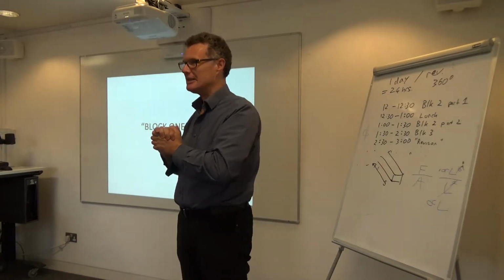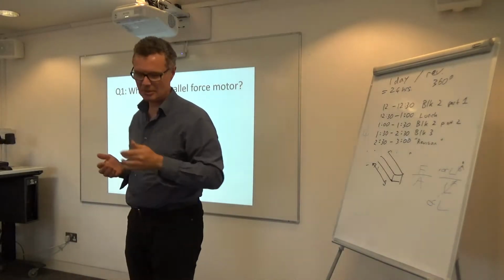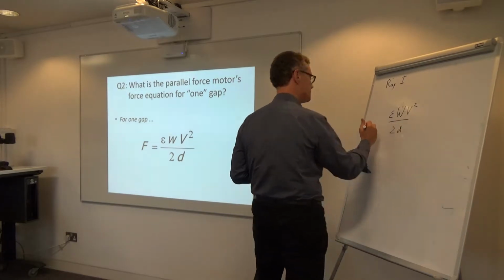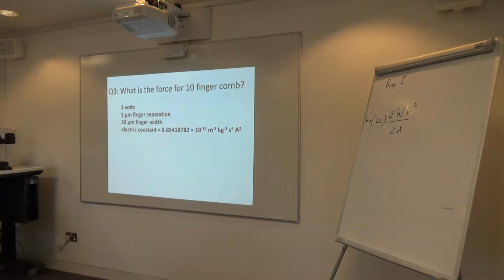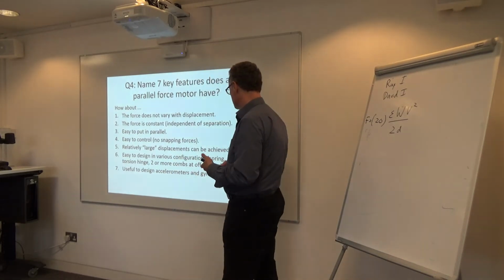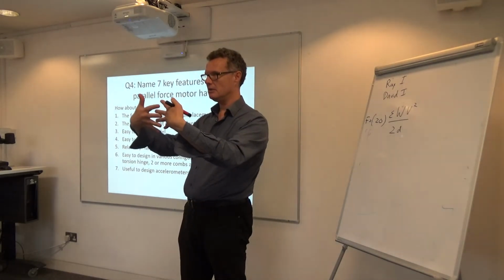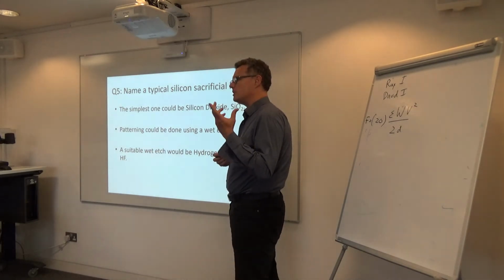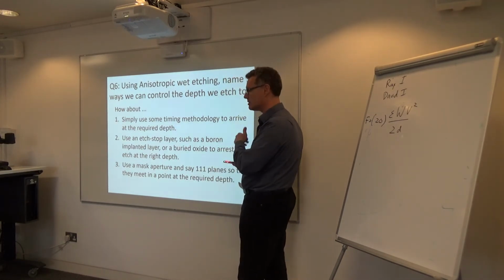OU T356 00005 blk 1 Quiz Iain